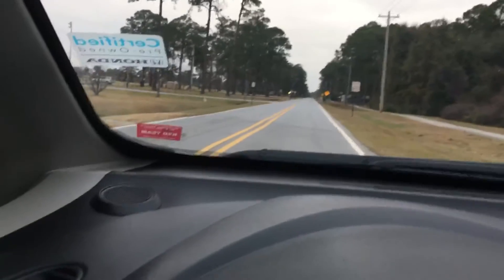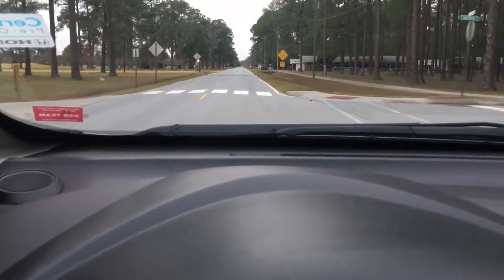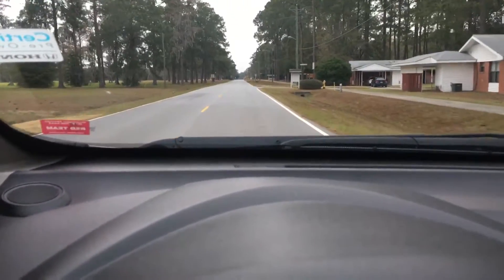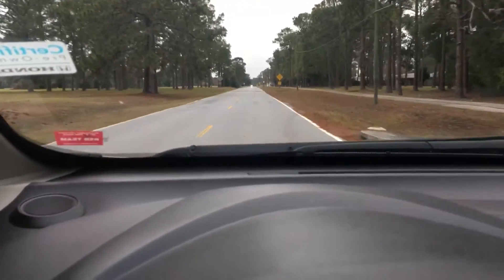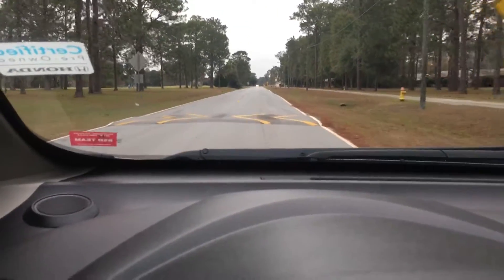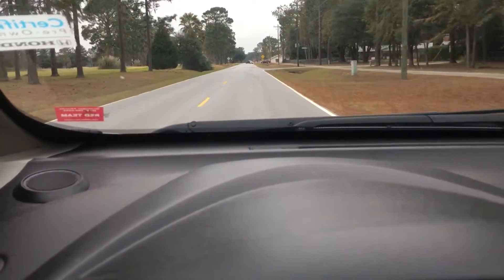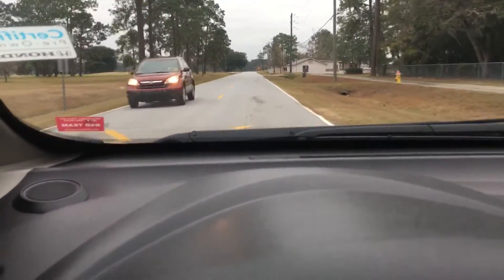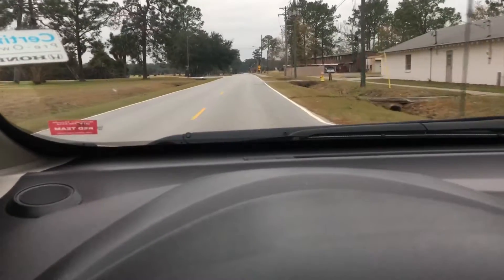2012 Honda Fit Sport Suspension Noise - Strut Noise in Cold Weather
The plastic creaking noise was only corrected when the dealer replaced both the left and right front struts. They were replaced under the 12,000 mile/12 month bumper to bumper warranty that came with my vehicle because I purchased it "Certified."

It took the dealer 18 days to troubleshoot and correct the problem. This was partially because the noise only occurred during cold weather.